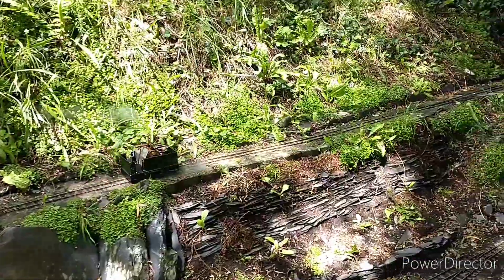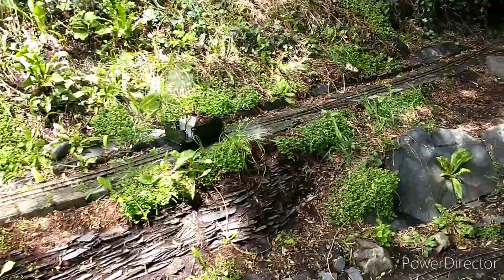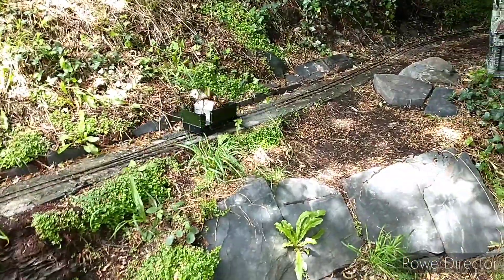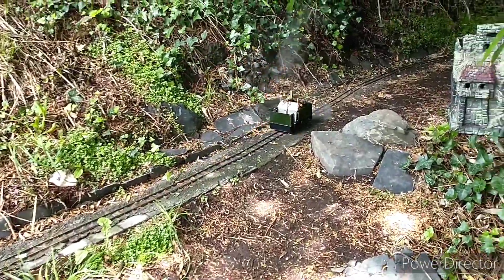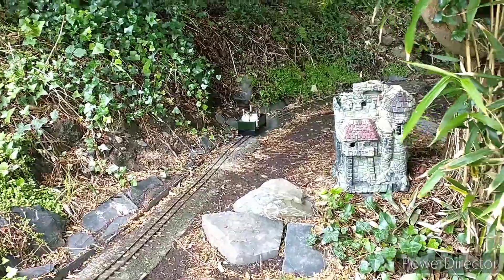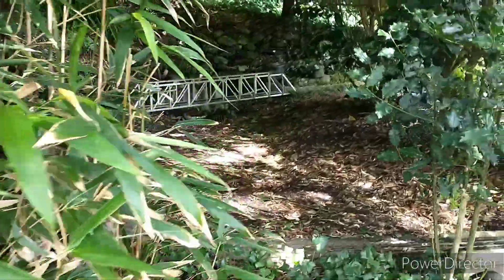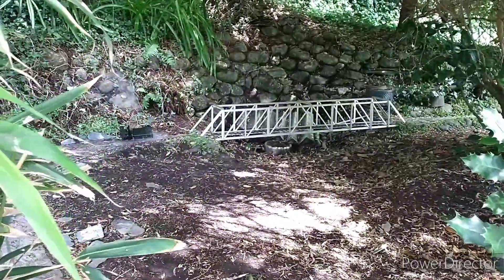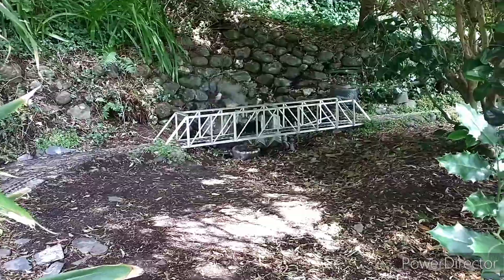My first Ellie running well at Llechfan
The first Ellie I finished making (award winning) went to my good friend Jennifer. Now it's had a bit of use its running really well. I'm really pleased to see it running so well.